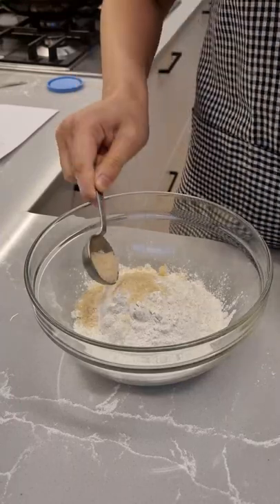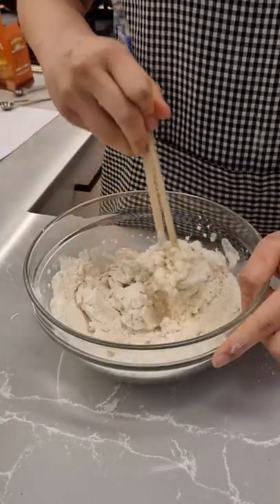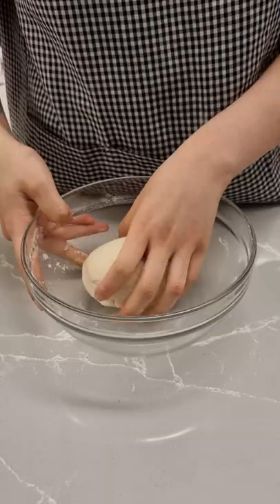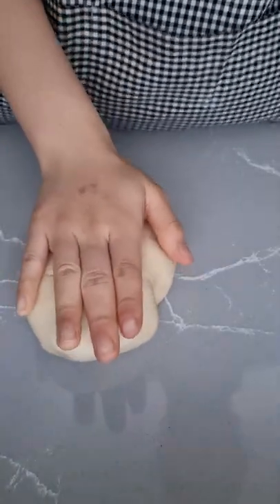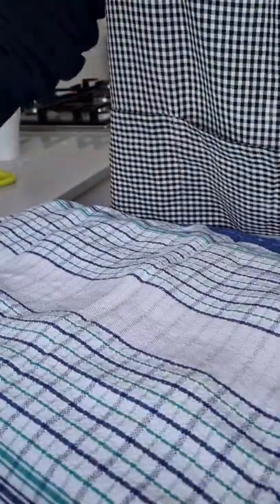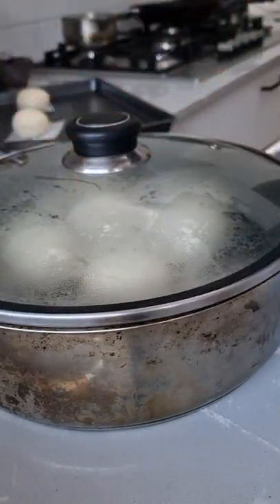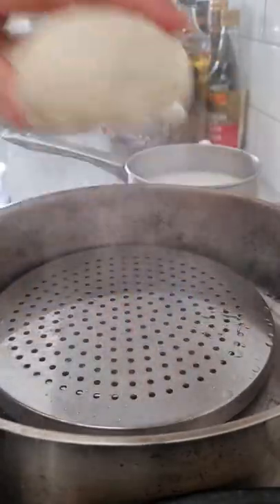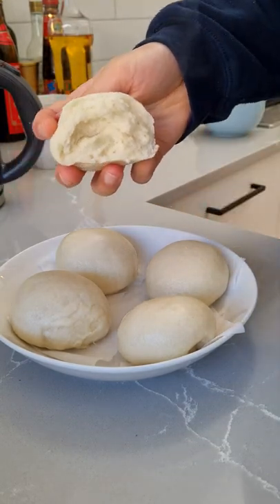Steamed bun (Mantou) | A Wondering Cook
I used a Mooncake and Milkbread plain steamed bun/ Mantou recipe. I halved the recipe and made 6 mini buns

Ingredients
150 g flour
25 g sugar
½ tsp instant yeast
¼ tsp baking powder (did not show this in the video but the baking powder was actually already in the flour at the beginning)
1/8 tsp salt
80 ml warm water
½ tbsp oil

1. Mix all of the dry ingredients in a bowl.
2. Add oil and water and mix roughly with chopstick until a shaggy dough is made
3. Set this dough aside for 10 minutes to allow the dough to hydrate/relax
4. After 10 minutes you can start kneading. You should aim to knead for 10-15 minutes until the surface of the dough is smooth
5. Set aside to rest anywhere from 1 hr (warmer climate) to 2 hours cooler climate. The dough is done when it has doubled in size.
6. Flatten the dough and portion into 6 pieces.
7. Roll each dough piece into a small ball and place on a small piece of parchment paper. Once all 6 balls are done, place aside and cover with a tea towel. These need to rise for the second time. The timing is shorter however. It should be done in about 30 minutes, or when you can gently prod the dough and the mark you leave behind on the surface stays on the dough instead of smoothening out.
8. Prep your steamer. I used a make shift upside down plate topped with a metal slotted plate. I then put water into the pot making sure that the water level is enough to create steam but not so high as to come onto my plate. If you have a steamer this would be much easier.
9.  I place the pot with buns in and lid on on medium high heat until I can hear the water start to boil or until I can see that steam is starting to be produced, I turn the heat down to a medium and start timing for 10 minutes at this point.
10. After 10 minutes, I turn the heat off but leave the lid ON for another 2-4 minutes. I’ve read that this helps prevent the dough from collapsing and sinking in.
11. After the 2-4 minutes, lid can come off and buns can come out.

These are ready to eat and best served hot.

I had mine with congee and scrambled eggs. You can have it with milk or dipped in condensed milk. Non traditional – but I’ve put butter and jam on mine and really liked it :P